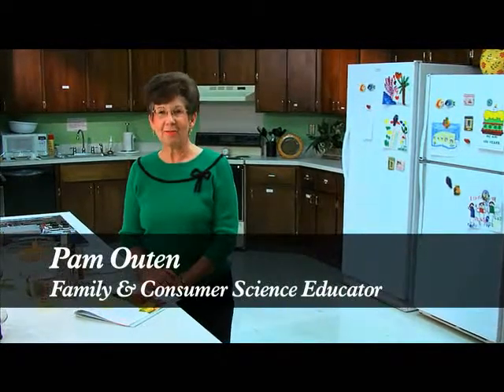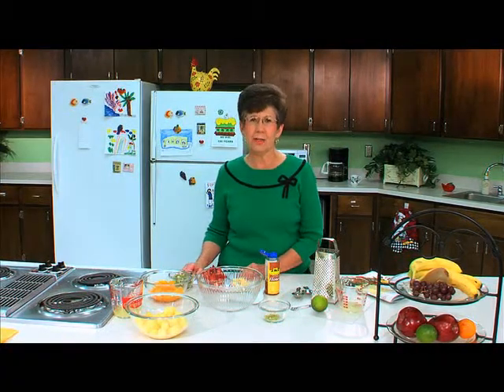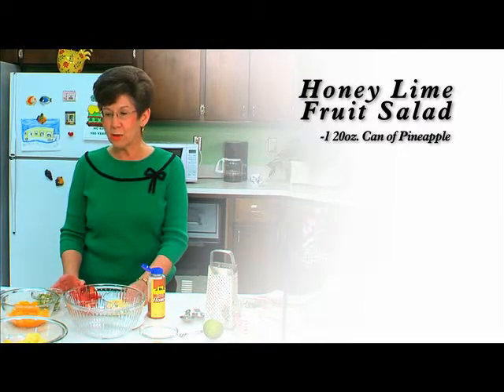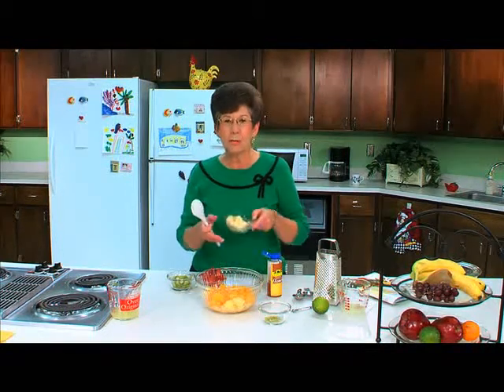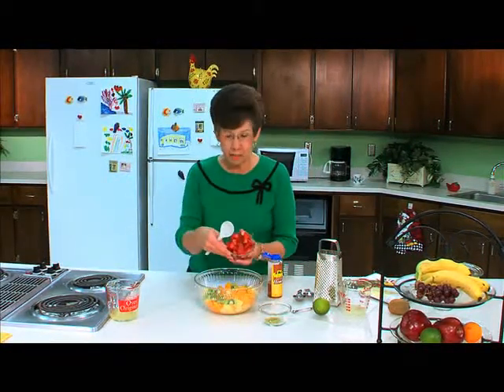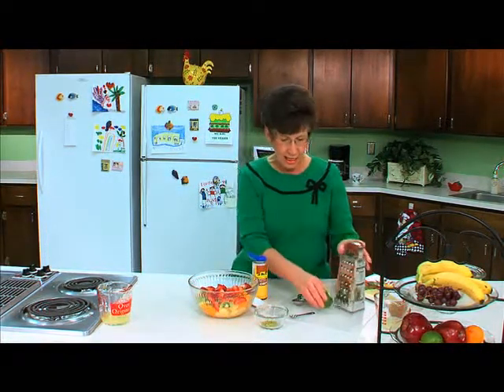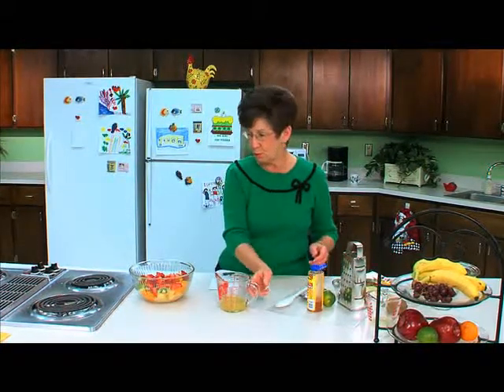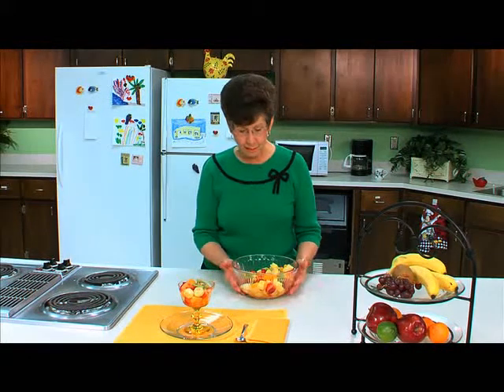Cabarrus County NC - Eating Smart - Honey Lime Salad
Cabarrus County NC - Eating Smart - Honey Lime Salad with Pam Outen NC Cooperative Extension Agent